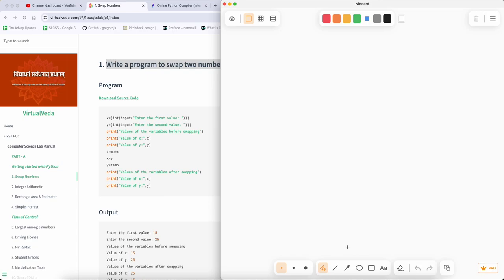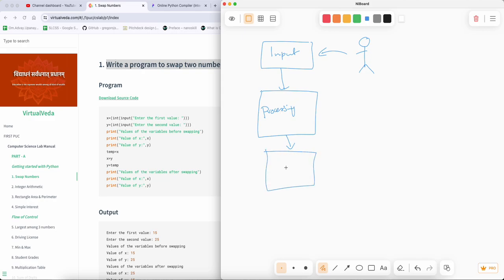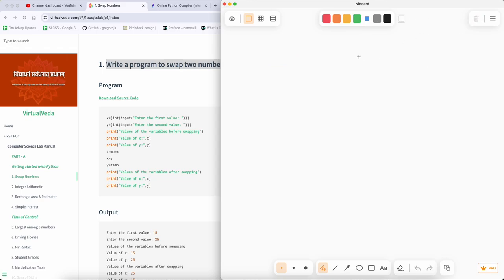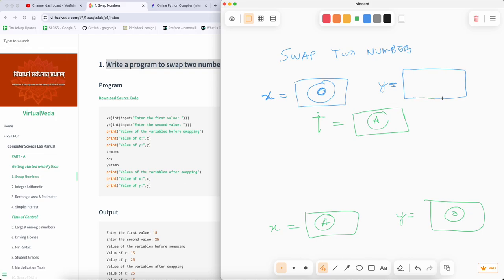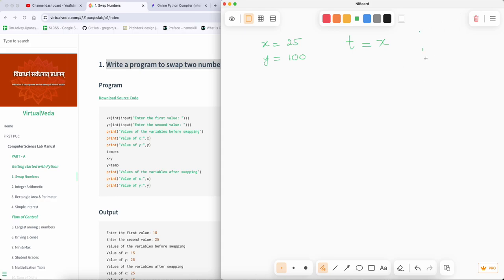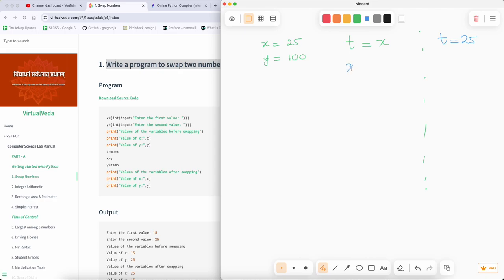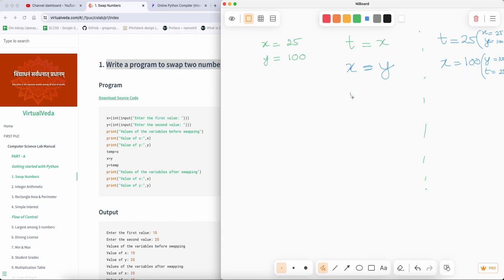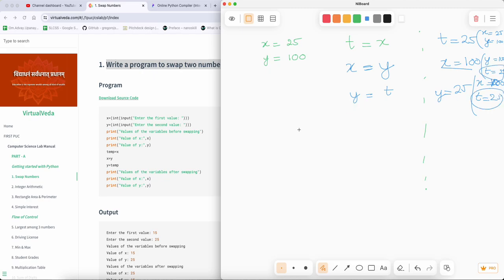1 1 Further explanation of the swapping process with an example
Explanation of the swap process in the program: Write a program to swap two numbers using a third variable.

For details, please visit virtualveda dot com